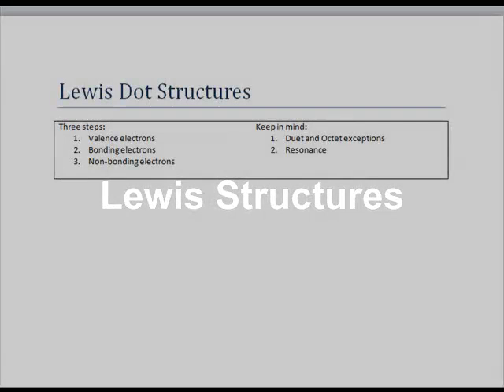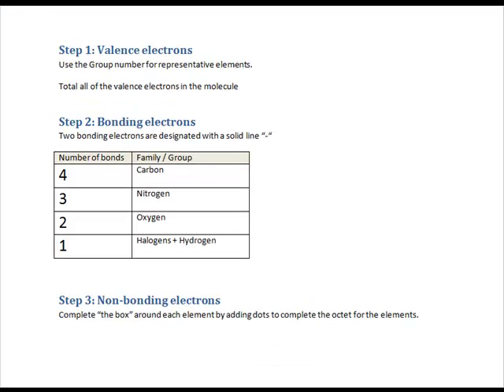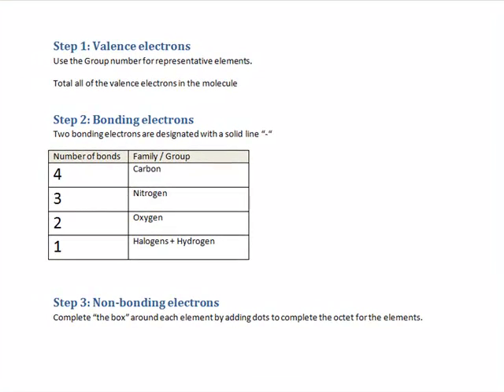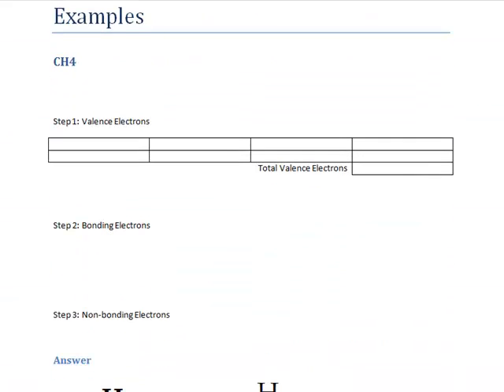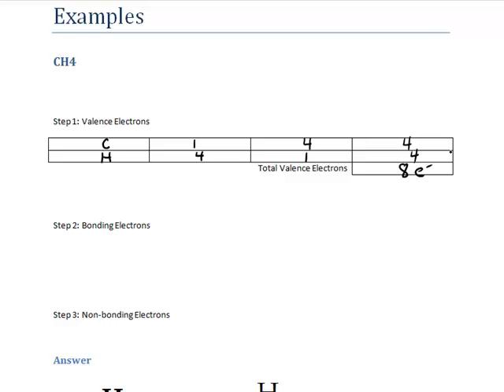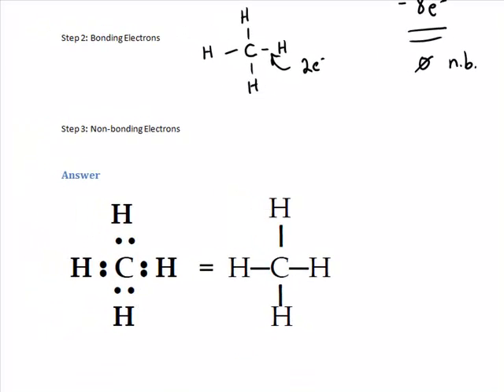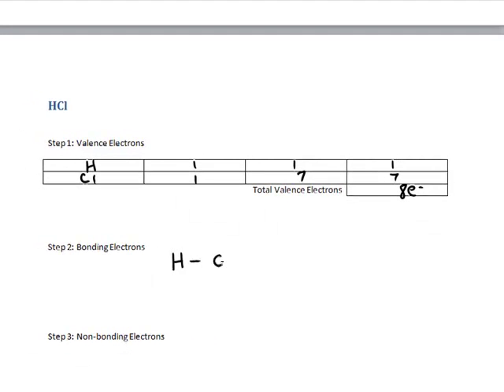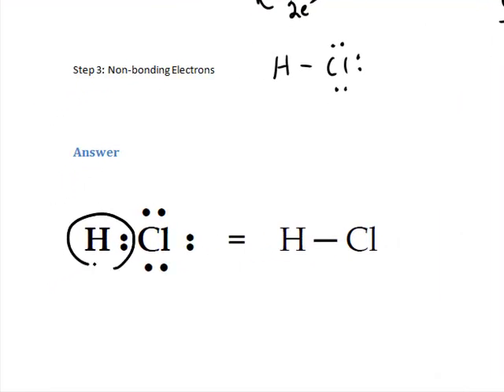Lewis Structures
Writing Lewis Structures involves a 3-step process. This video shows the three steps for molecules with hydrogen and nonmetals.